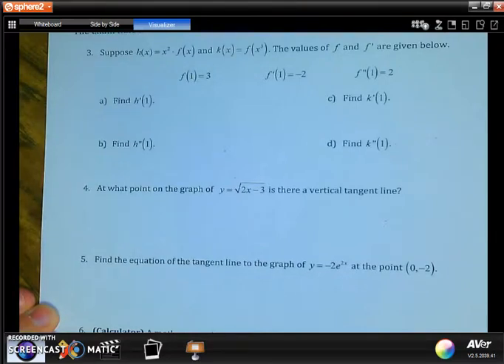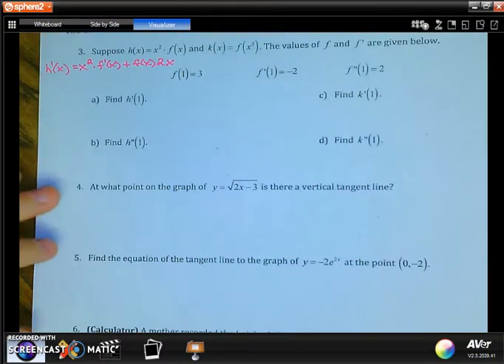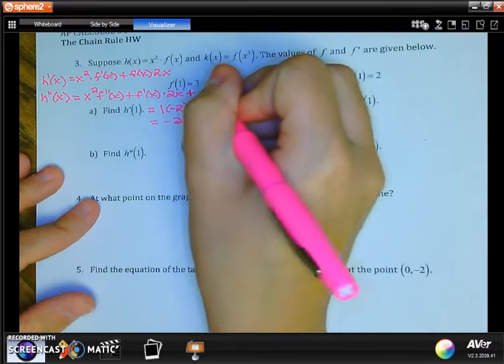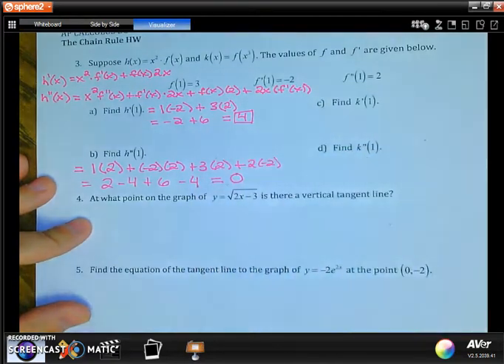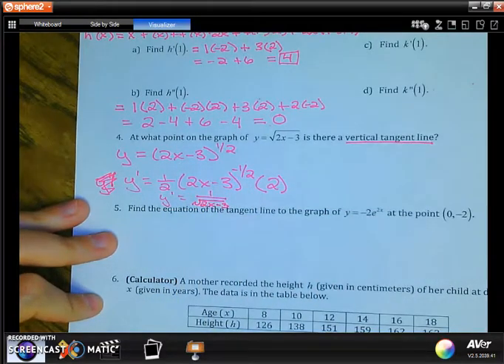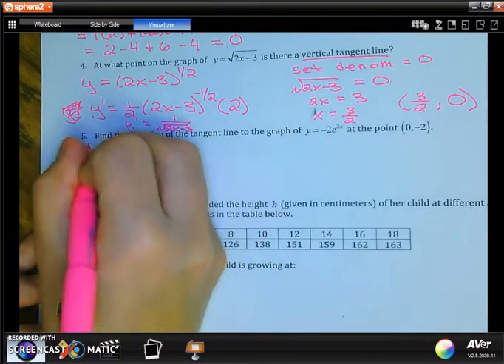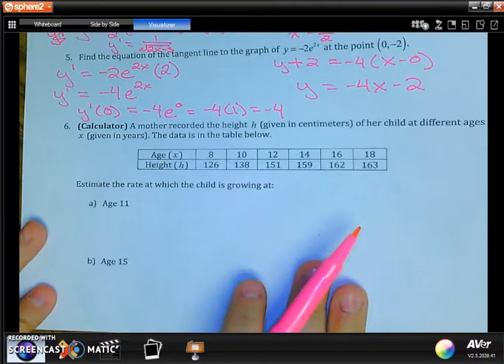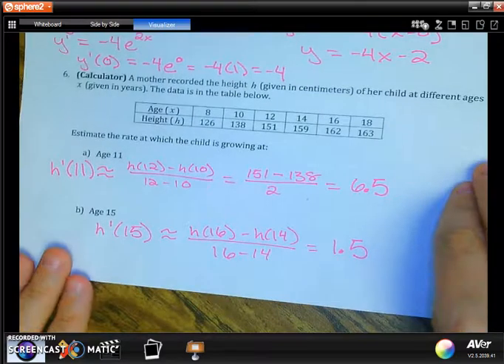Chain rule HW2